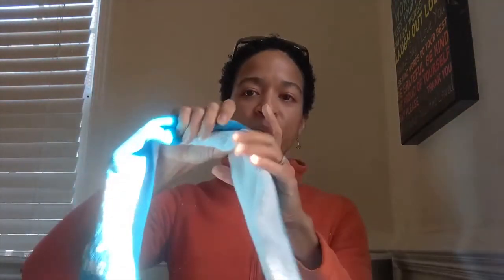JABS Intro Video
Watch this video before you attend JABS! For a list of current and upcoming classes, please see the schedule here: